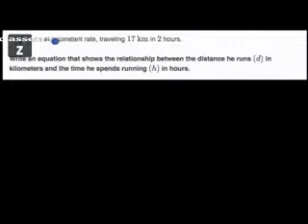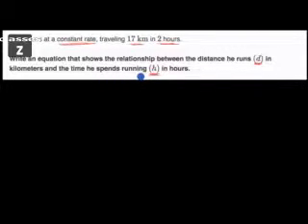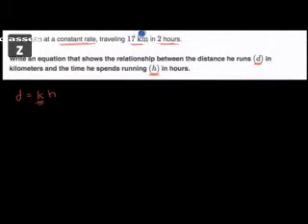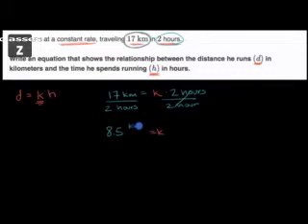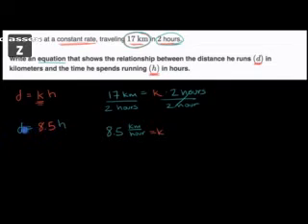Example writing proportional equations(Z CLASSES BANGALORE, HOME TUITIONS IN BANGALORE)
Example writing proportional equations
Z CLASSES BANGALORE, HOME TUITIONS IN BANGALORE